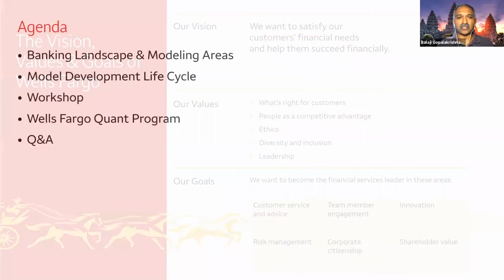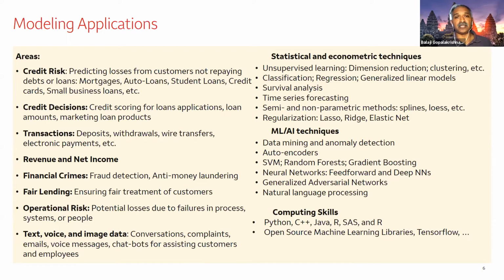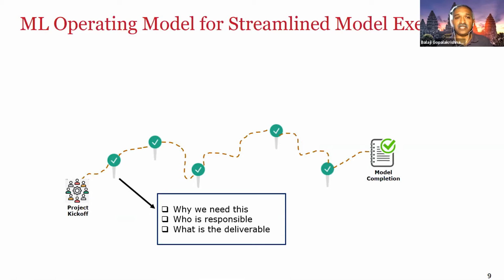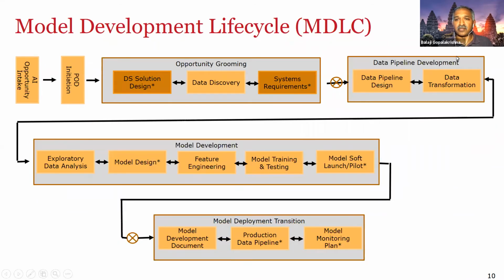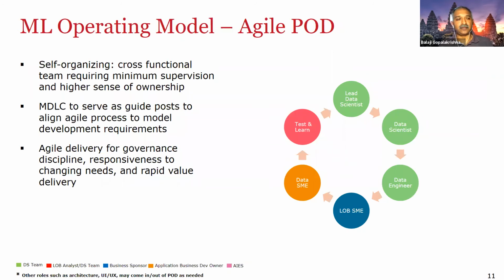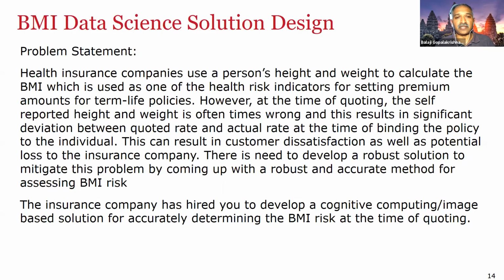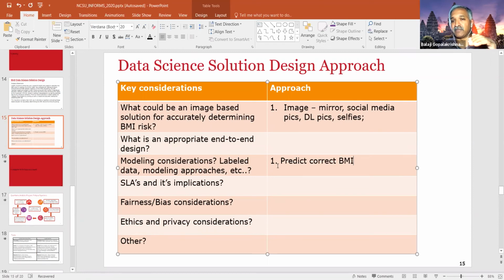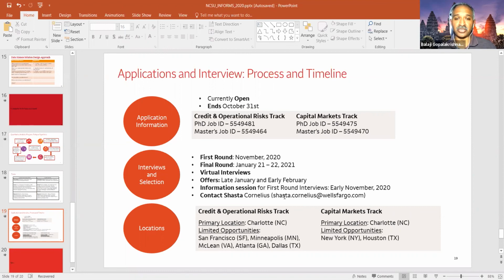Machine Learning Model Development Life Cycle (10/30/2020 Friday)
This is the 4th Power lecture series from NCSU INFORMS Student Chapter.

The event will focus on developing Machine Learning models for making real-world decisions. It will talk about the process and approach required for value realization from the models. The discussion will be followed by a workshop focusing on the Machine Learning design considerations for real-world business decisions.

About the speaker: Dr. Balaji Gopalakrishnan has over 20 years’ experience in the Machine Learning and Data Science space. He has helped set up and lead cross-functional data science and engineering teams in multiple organizations for developing cutting-edge machine learning and cognitive computing capabilities in fraud, underwriting, revenue management, and marketing. He is passionate about putting cutting edge AI to practical use and strongly believes in the power of cross-functional collaboration for AI adoption in organizations. He has a Ph.D. in Algorithms Combinatorics & Optimization (ACO) from Georgia Tech and an MS in Computer Science from the Indian Institute of Science (IISc). He did his post-doctoral research work at the Institute for Mathematics & its Applications (IMA)."